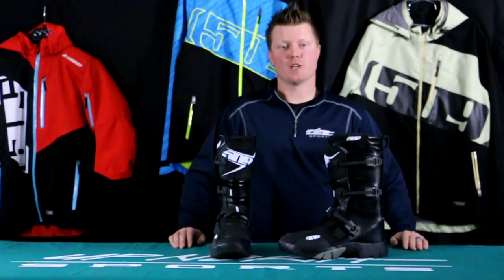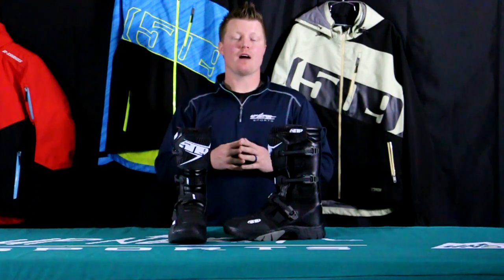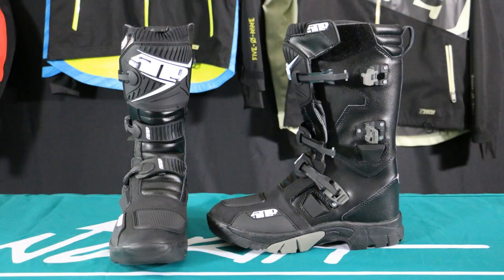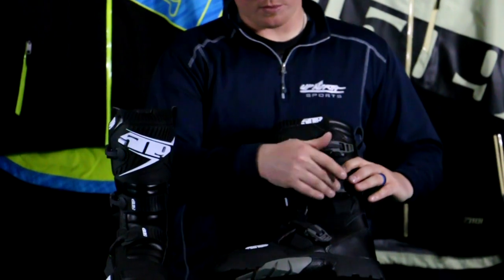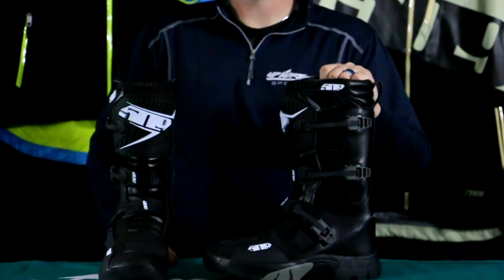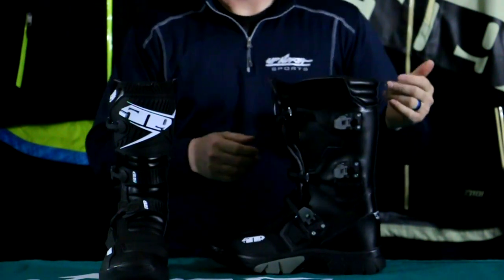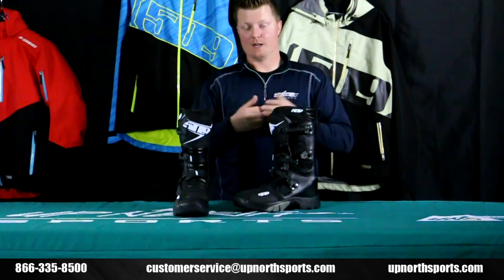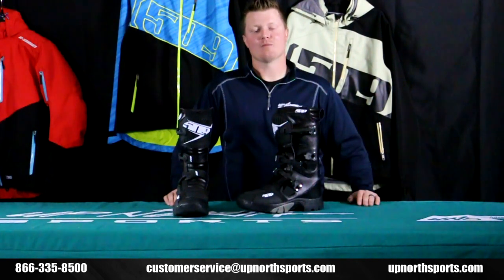509 Velo Raid Crossover Boot (2020)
Main Features:
3 Buckle boot construction
TECH water proof bladder construction
Lining secured with 200 grams of Thinsulate insulation for a warmer construction
Mountain lug sole, carbon content optimized for maximum durability
Shin guards
Shifter pads to increase durability
Premium performance lasting board
Premium performance heel cup for ankle support